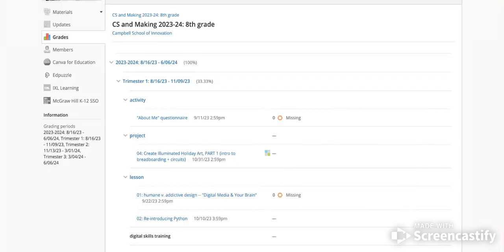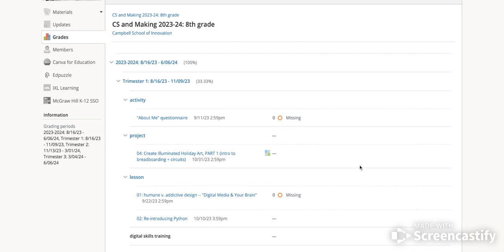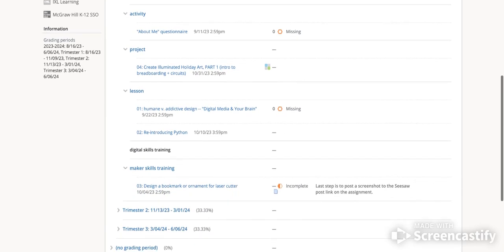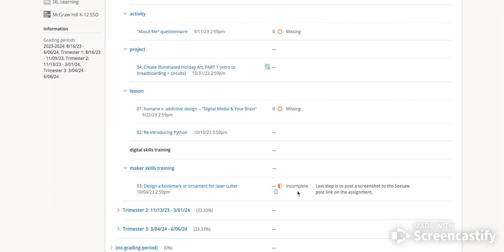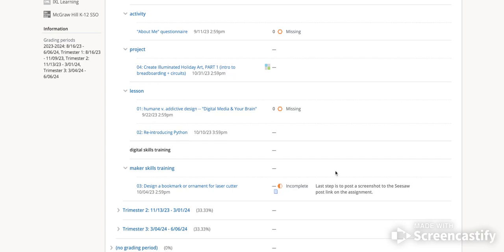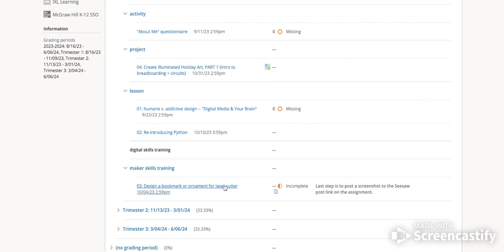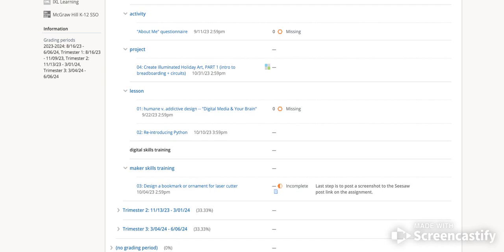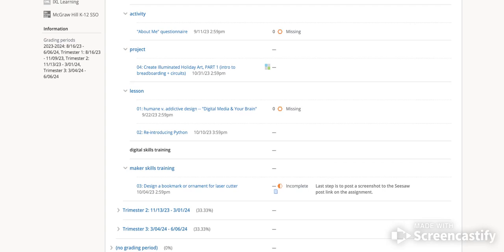Checking comments on grades (in Schoology)